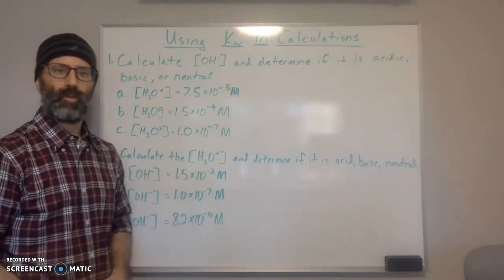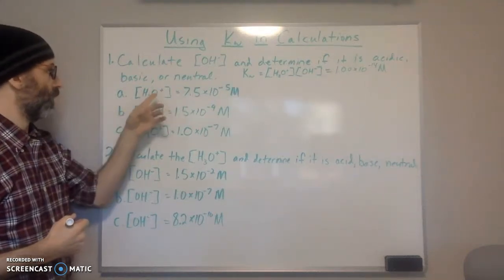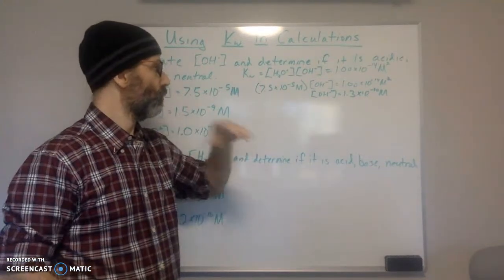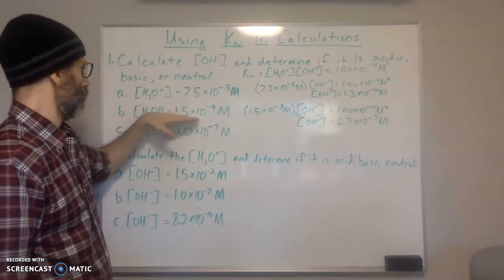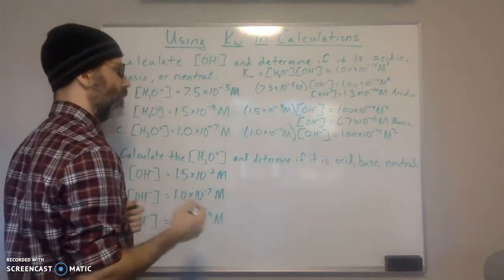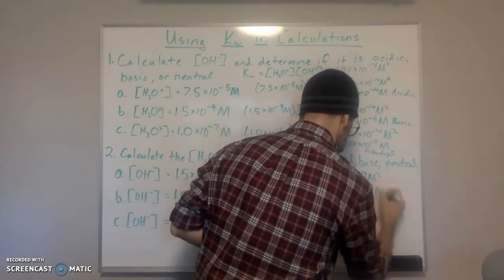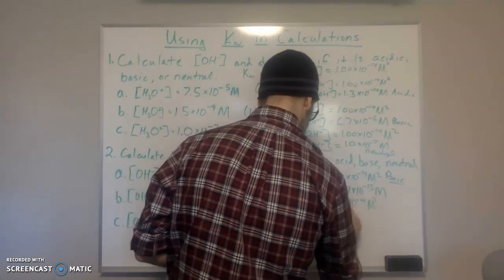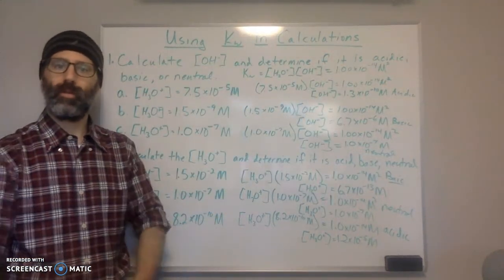Using Kw in Calculations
In this video I go over example problems of how to calculate the hydroxide and hydronium ion concentrations using the equation:  Kw = [H3O+][OH-].